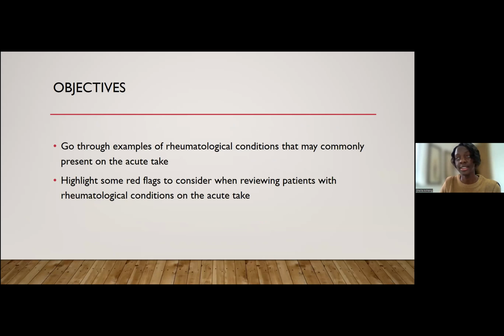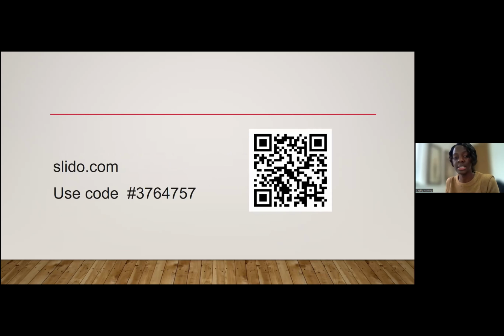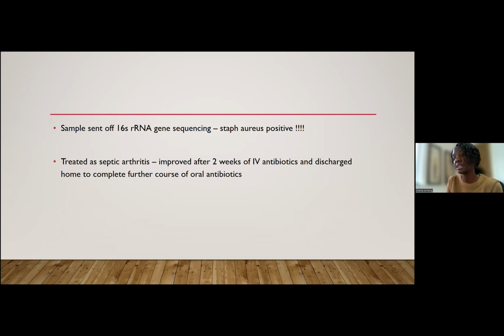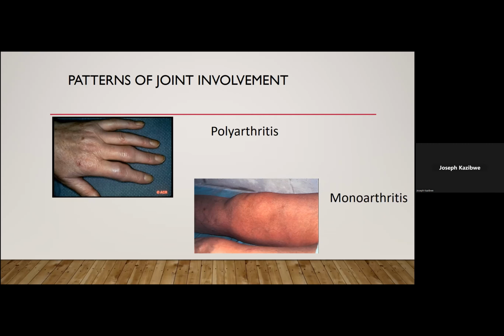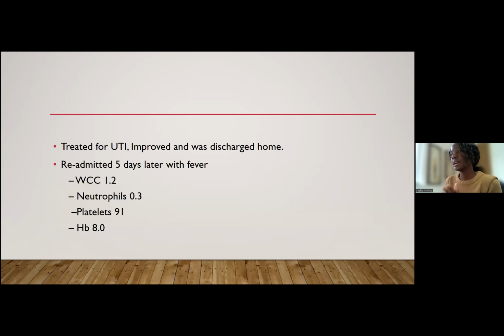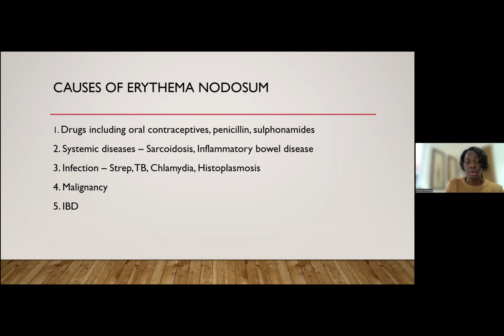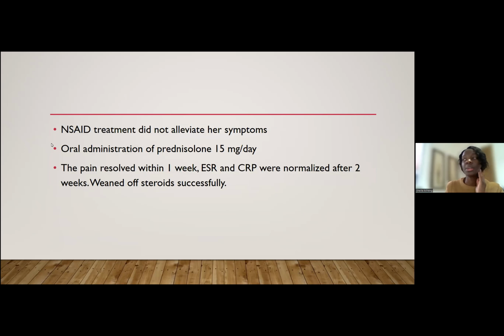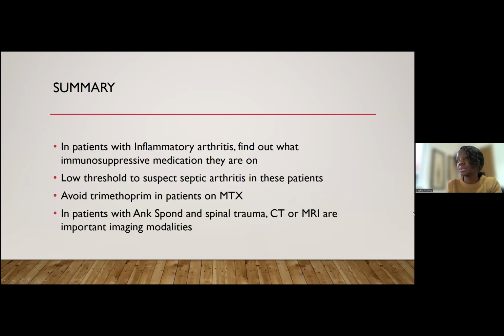MYTT FY2 HDR 06022024 AcuteRheumatology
30 min Credit. An excellent teaching session on Acute Rheumatology with CBL.